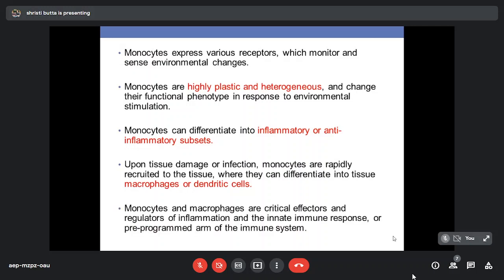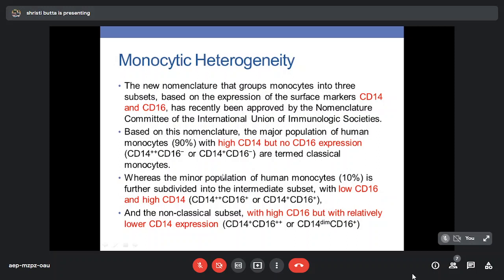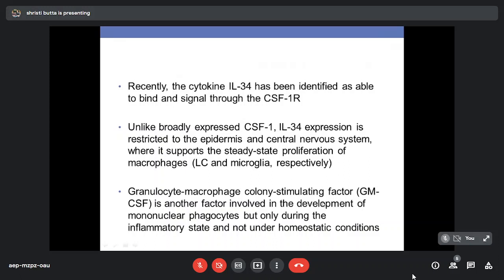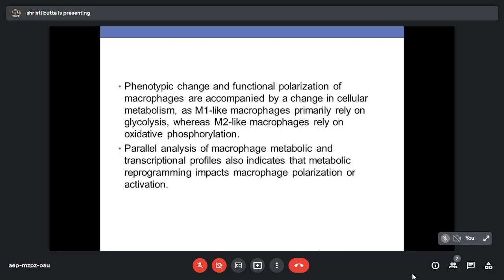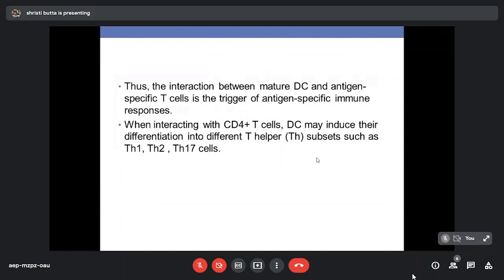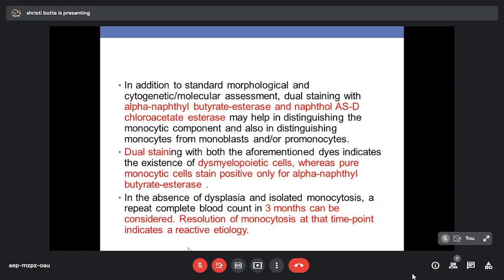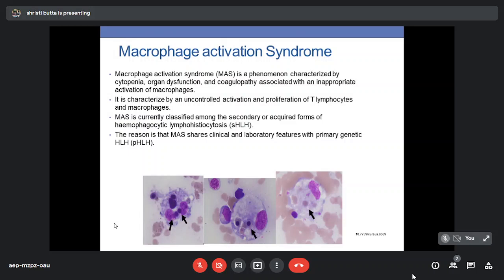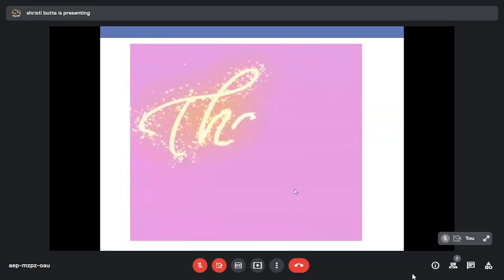Pursue 16 C (Uploaded): Non Neoplastic lesions of White Blood cells: Session 3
(Structure, Receptors, and Functions of Monocytes and Macrophages. Production, Distribution, and Activation of        Monocytes and Macrophages. Classification and Clinical Manifestations of Disorders of Monocytes and Macrophages. )

Lecture conducted by:
MBBS ( Hons., Gold Medalist), MD(Pathology) Hons.
Demonstrator, IPGMER and SSKM Hospital, Kolkata
Areas of Interest:
Cytopathology , Hematopathology and Oncopathology